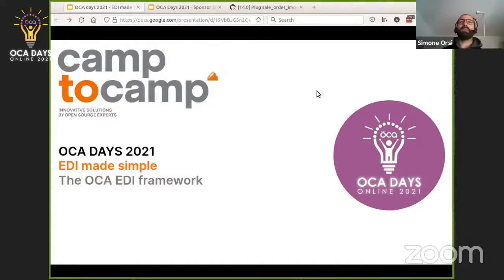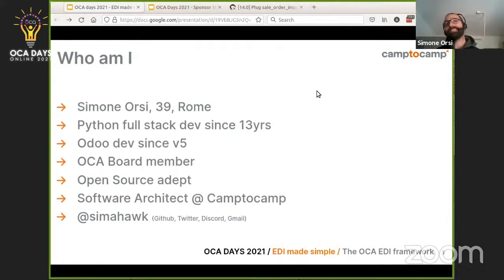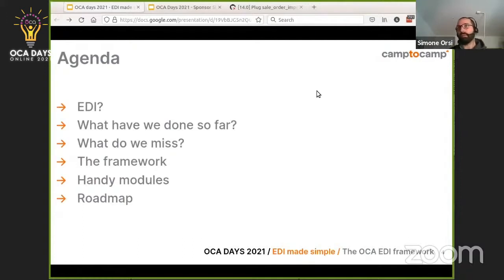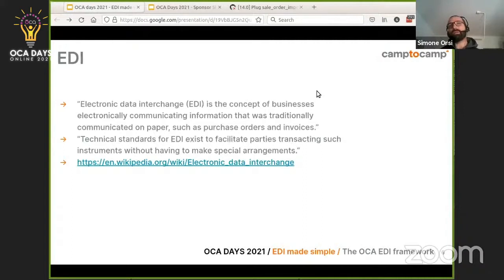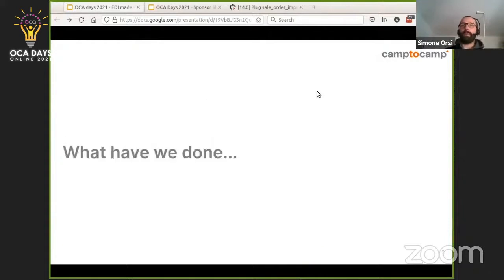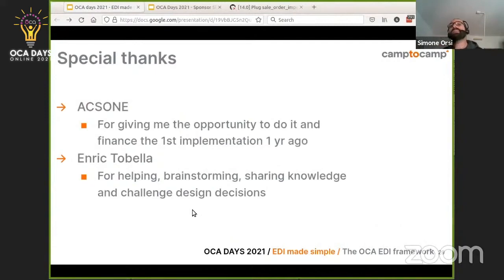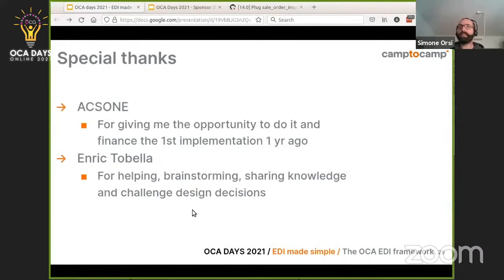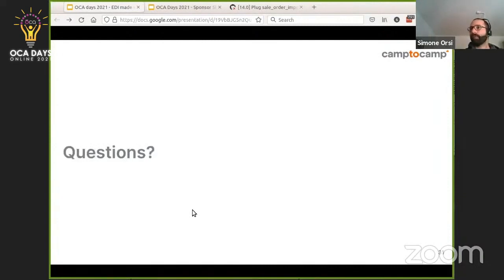OCA Days 2021 - Simone Orsi: EDI made simple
EDI is an important piece of ERP solutions nowadays. Normally, integrators and developers (including myself) end up coding the whole solution - or part of it - again and again for each specific need/requirement/customer.

This talk will show you how you can easily build you own EDI exchanges using the OCA EDI framework. Such tools allow you to create any kind of EDI exchange in a modular way. Among the other things it takes care of their configuration and all the automation behind them (eg: talking to external services/sources, validation, crons, status update, etc) which leaves you plenty of time to focus on what really matters: the handling of the data.